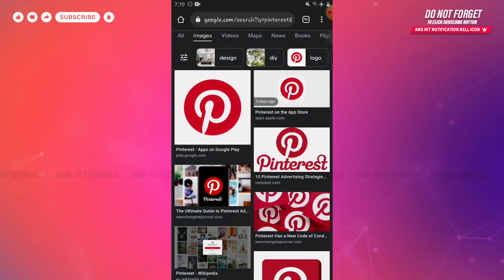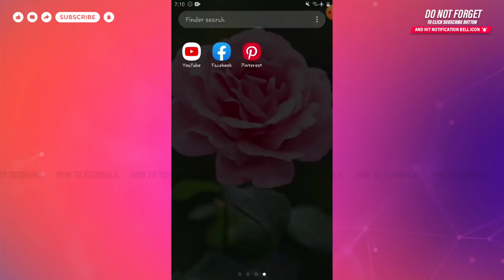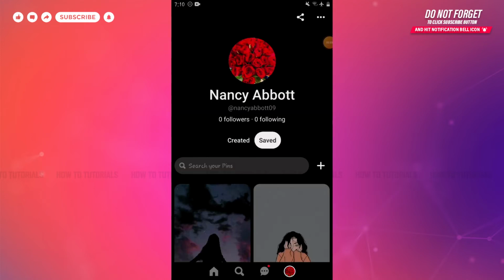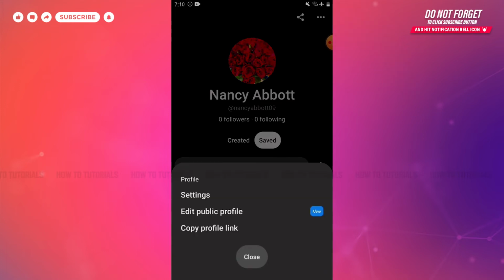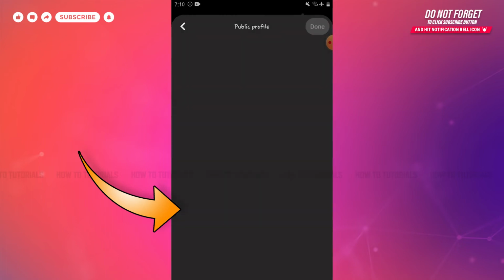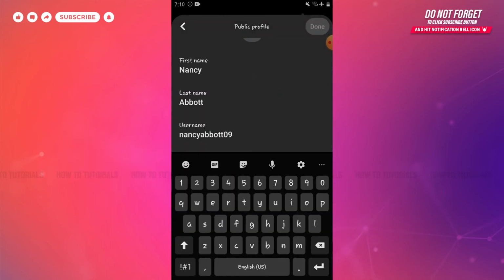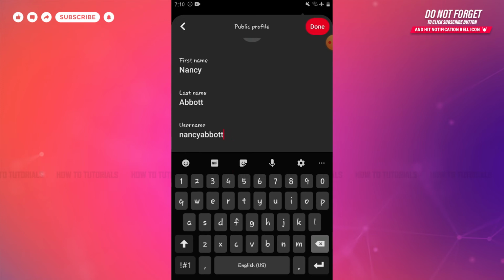How To Change Your Username In Pinterest 2022 | Pinterest Account Username Change Help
"How To Change Your Username In Pinterest 2022 | Pinterest Account Username Change Help | Pinterest App" - A Video Guide by How To Tutorials.

Watch this video till the end to let know on how you can change username on Pinterest.
1. Open Pinterest app.
2. Tap on ‘Profile’ on bottom right corner.
3. Tap on ‘three dotted line’ on top right.
4. Tap on ‘Settings’.
5. Tap on ‘Public Profile’.
6. Tap on ‘Username’.
7. Provide your preferred username.
8. Tap on ‘Done’.
Username will be changed.